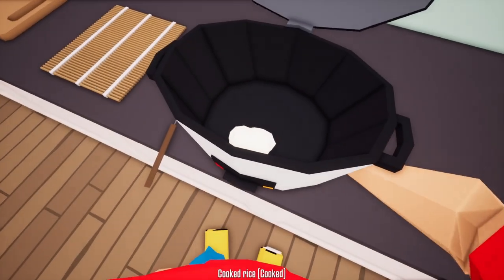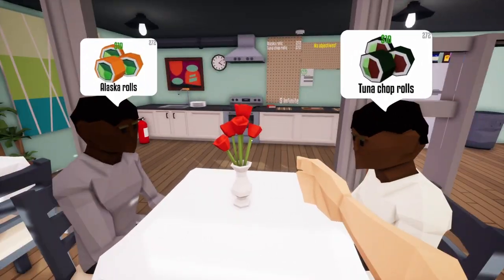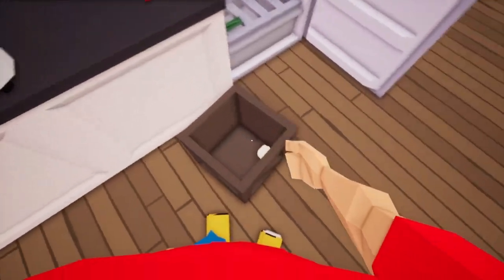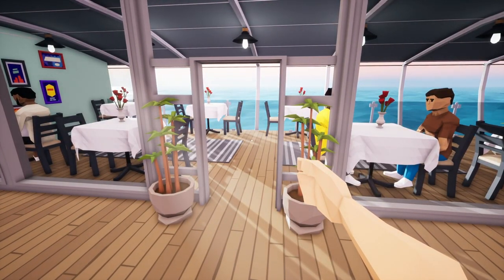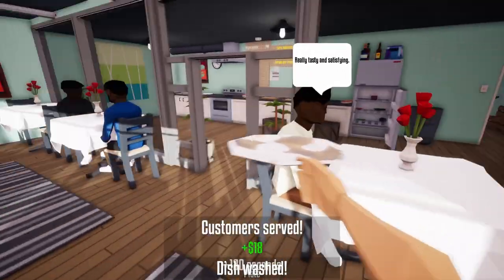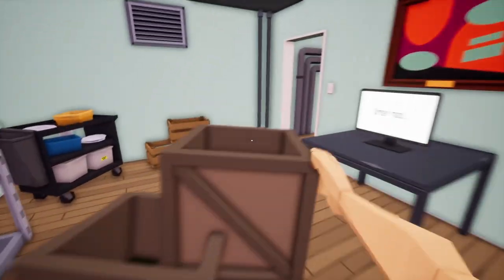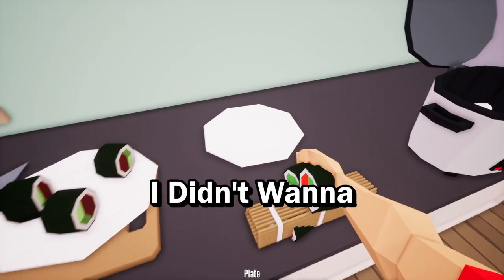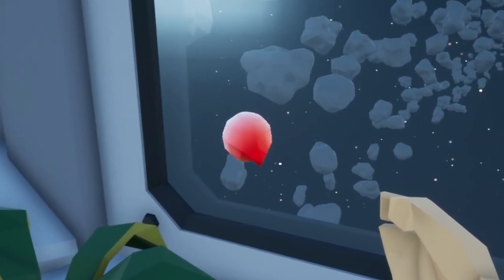Running A Sushi Restaurant Using "FRESH" Ingredients!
Today's Video, We'll Be Taking On The Cruise Ship Map In One Armed Cook, And ONLY Using The BEST "Fresh" Ingredients To Make Some Delicious Shushi!  ENJOY!!